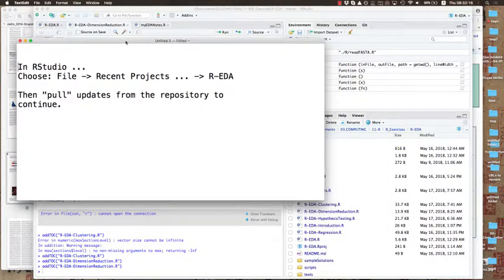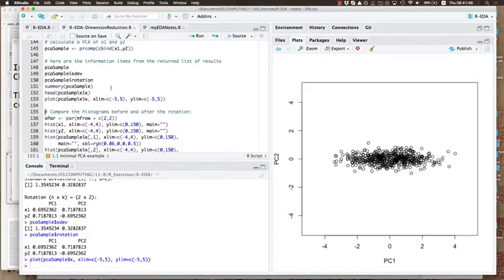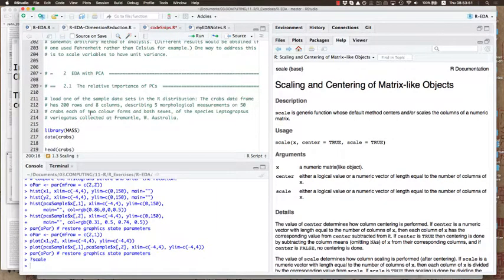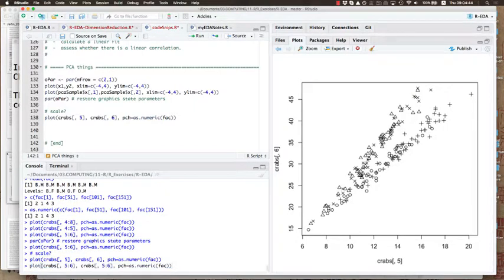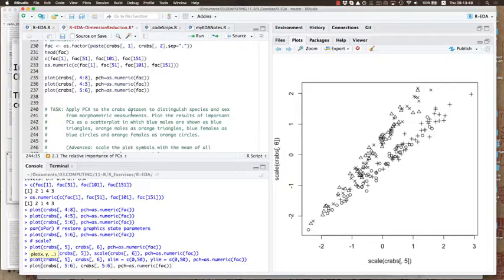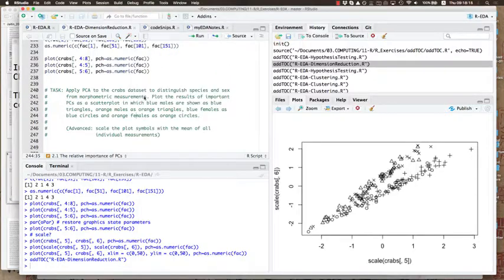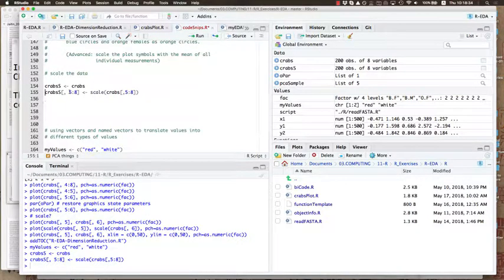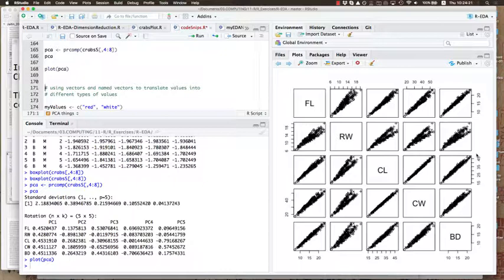Exploratory Analysis of Biological Data using R Session 5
This is the fifth session of the Exploratory Analysis of Biological Data 2018 workshop hosted by the Canadian Bioinformatics Workshops at the Ontario Institute for Cancer Research. This session if by Boris Steipe from the University of Toronto.